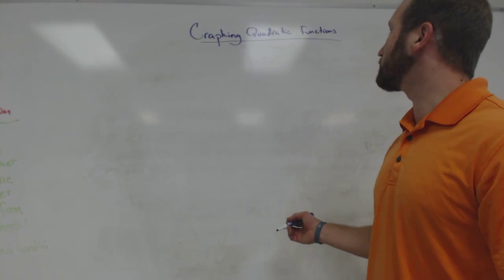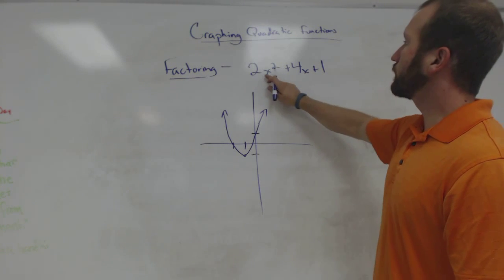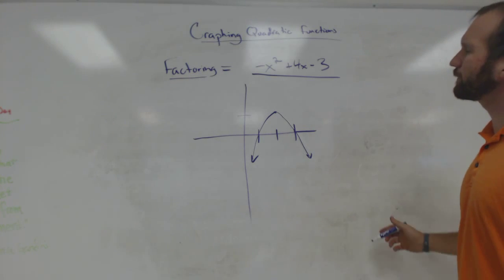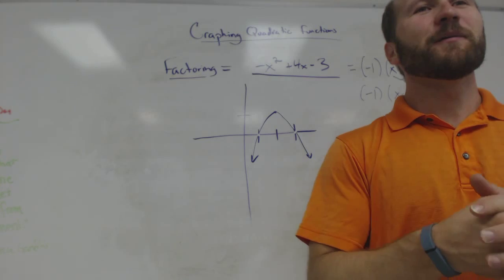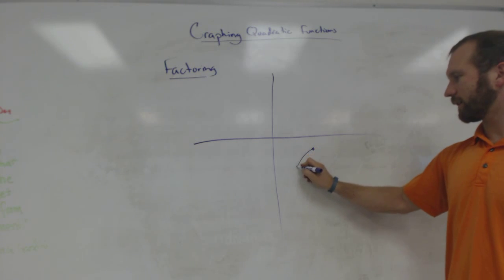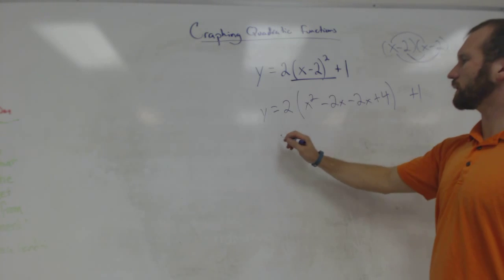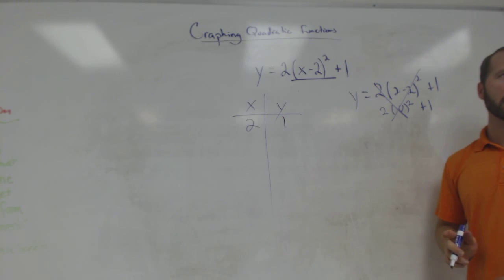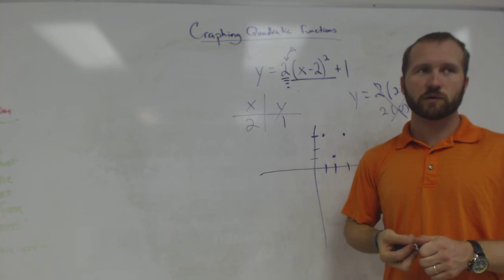9 29 Nate Graphing Quadratics cont